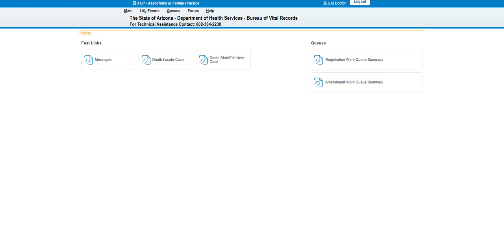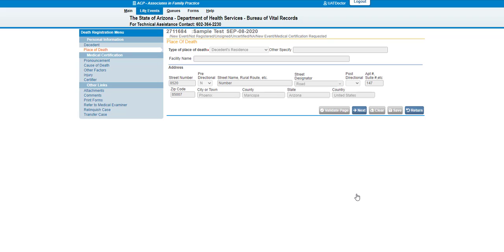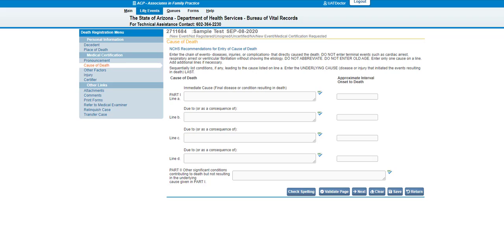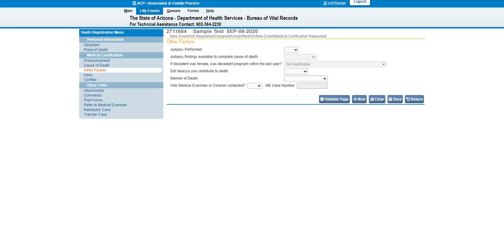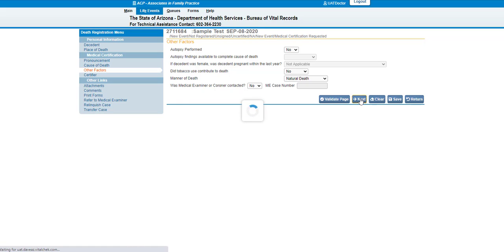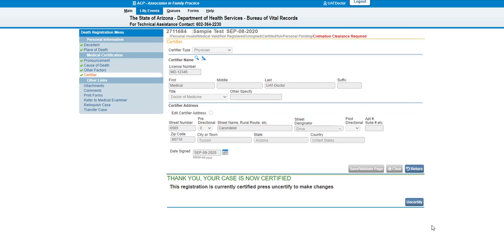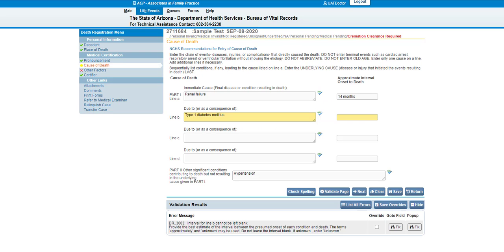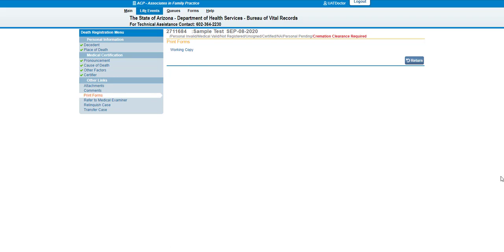Medical Certifier Training: How to certify a record